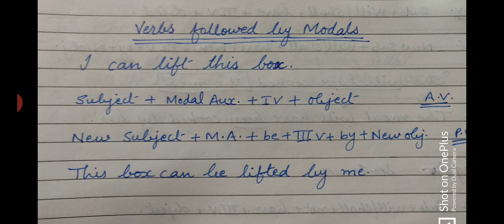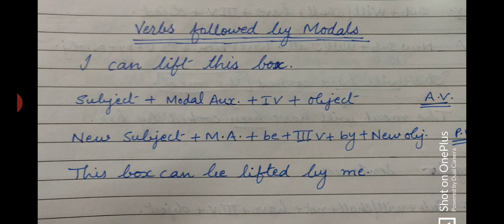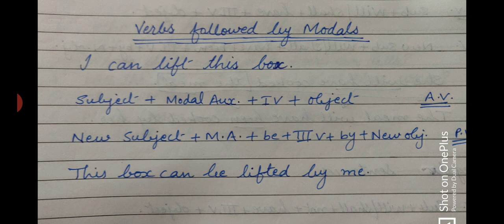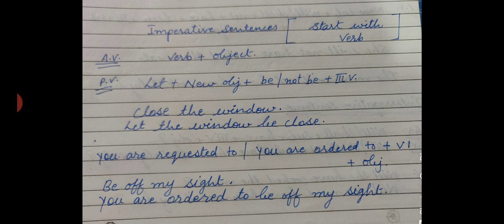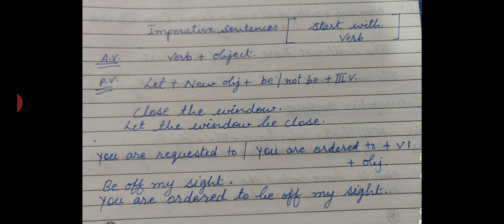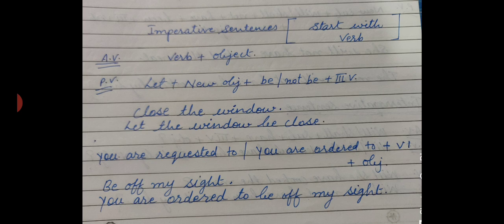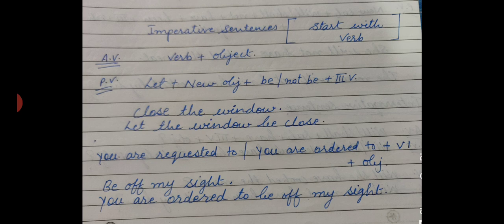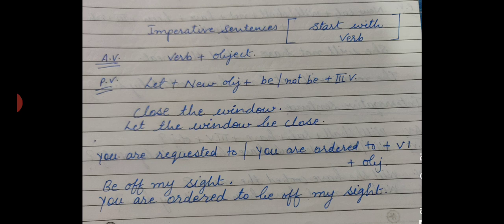Active and Passive Voice ( verbs followed by Modals and Imperative Sentences)